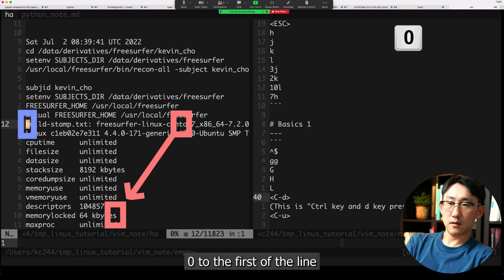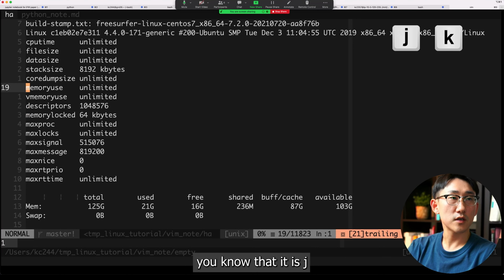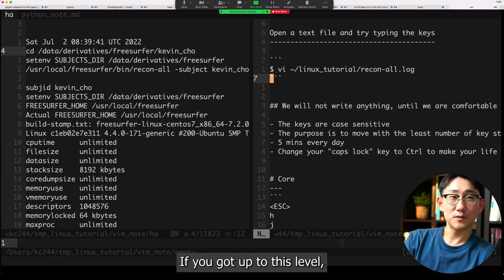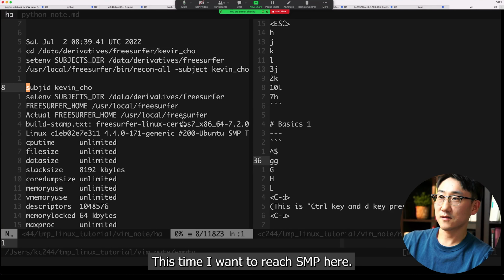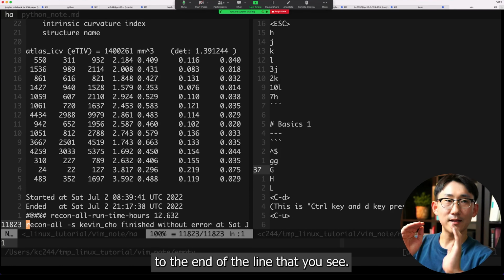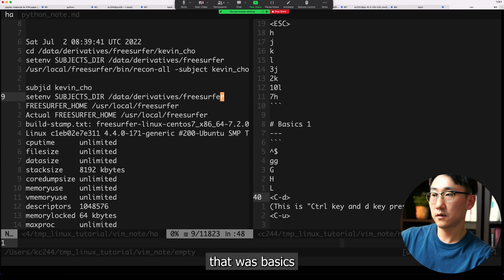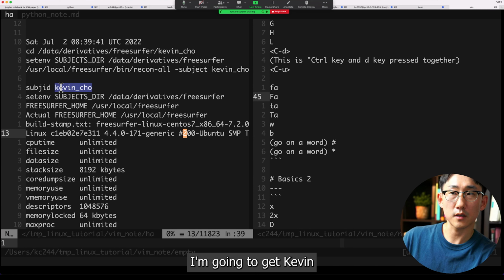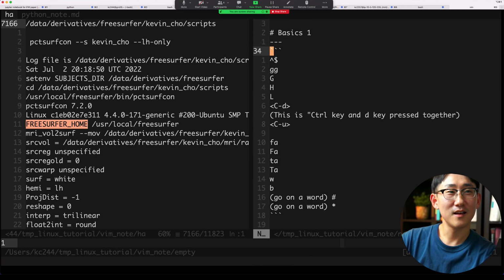Move faster, Code faster | VIM tutorial for Neuroimaging & Bioinformatics | part 1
This is the first session of a new series on VIM. In this video, we go through basic motion keys, which will make you move a lot faster throughout the code in VIM!

for why we need VIM in neuroimaging and bioinformatics.